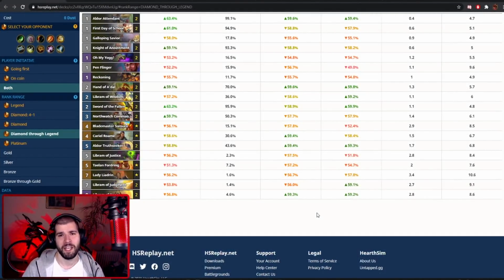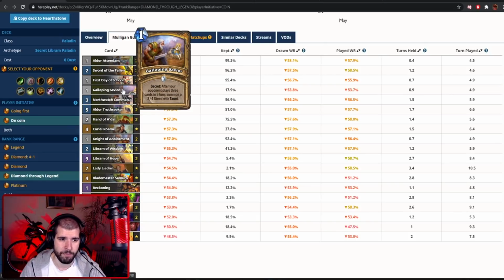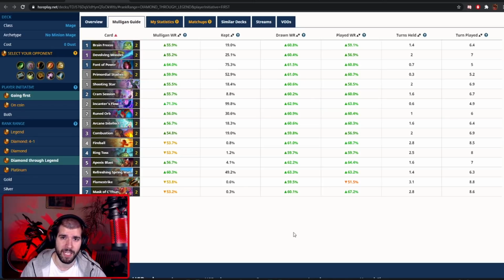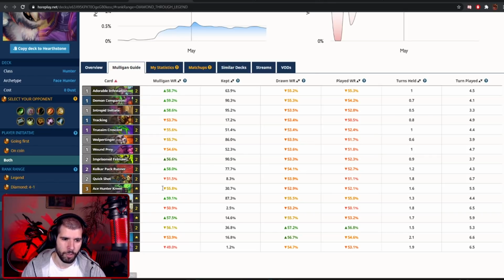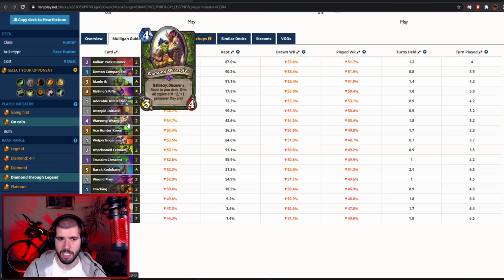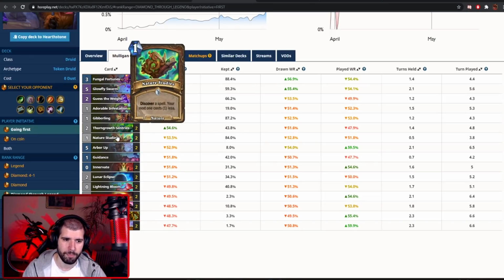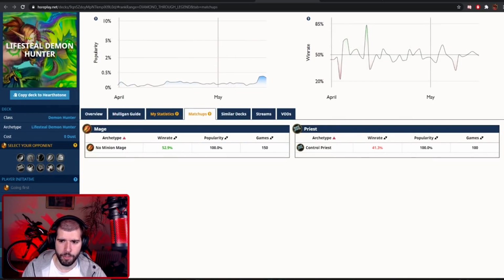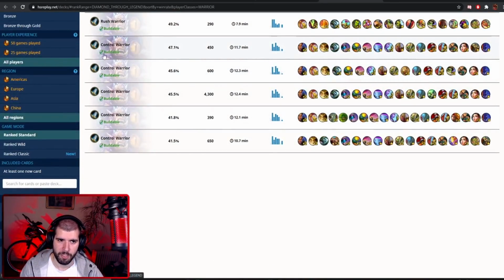Best Decks For Legend After The Nerfs In May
Here are 5 of the best decks for legend after the nerfs in may. The nerfs didn't really do too much so far and the top classes pretty much remain the same. I hope these best decks for legend help you reach your desired rank. Enjoy!

Secret Libram Paladin
AAECAZ8FCMq4A4TBA5/NA/voA5HsA9vuA9D3A6iKBAv9uAPquQPruQPsuQPKwQOezQOD3gP94wPM6wPO6wPP6wMA
Face Hunter
AAECAR8E49QDj+MD5e8D5/ADDaK5A9zMA6LOA+HOA4LQA7nSA4biA9zqA5/sA/DsA9vtA6mfBLugBAA=
No Minion Mage
AAECAf0EAv6eBMKgBA7BuAOMuQOBvwPgzAPHzgPNzgOU0QP30QP73QPr3gPQ7APR7AP8ngT9ngQA
Token Druid
AAECAZICAorkA9efBA7lugPvugP5zAObzgO50gPw1AOJ4AOK4APR4QOM5AOt7AOz7AOunwTZnwQA
Lifesteal Demon Hunter
AAECAea5AwTQ3QOsnwTUnwSXoAQN4L4D6b4D2cYD1tEDztID3dMDx90D8+MDlegDg58Etp8EtKAE7KAEAA==

00:00 - Intro
00:35 - Paladin
03:25 - Mage
06:35 - Hunter
09:35 - Druid
12:05 - DH
13:50 - Other Good Decks?